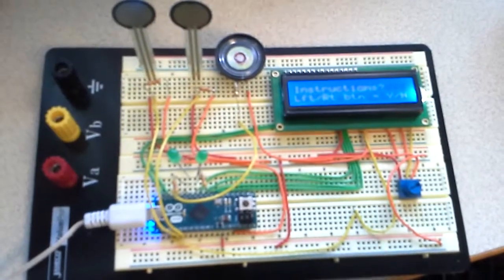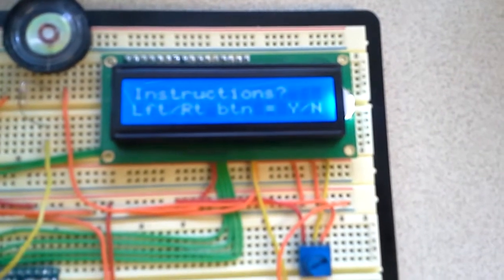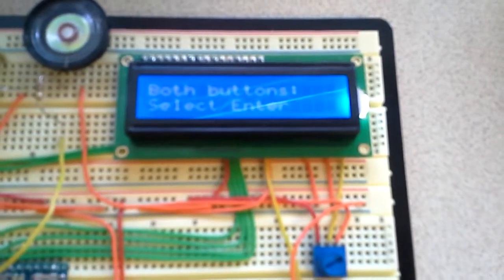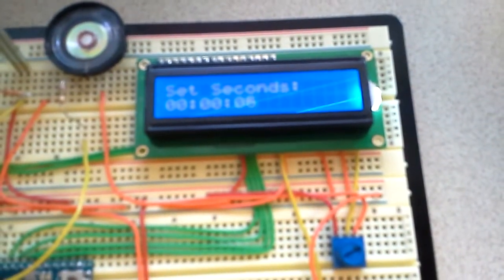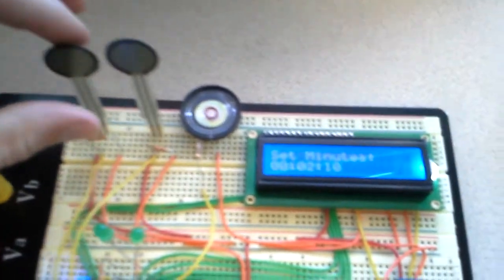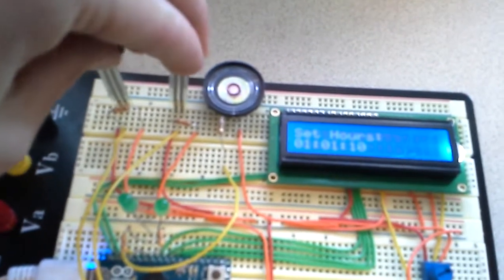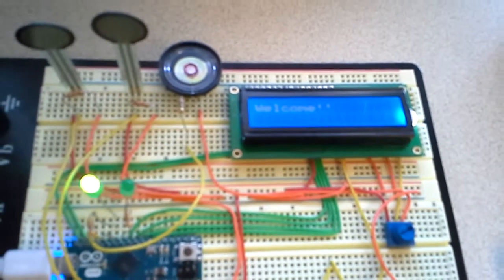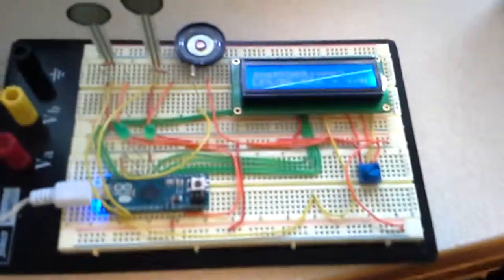Digital Timer (Shane Leonard Lab 3)